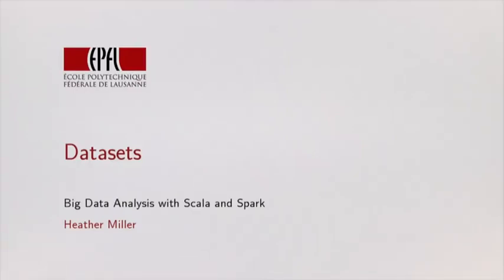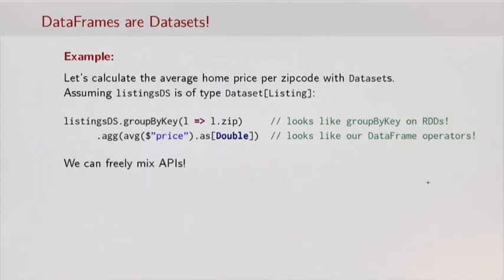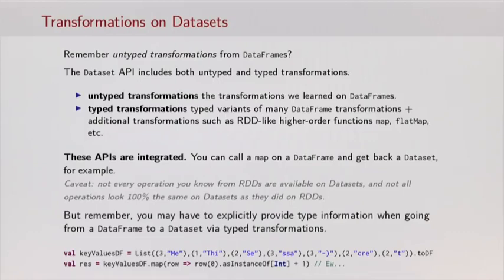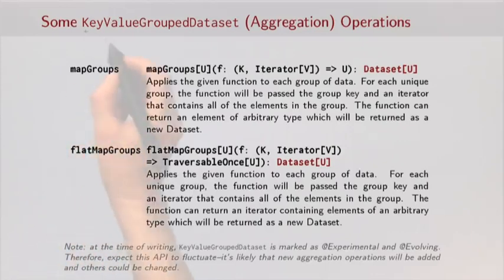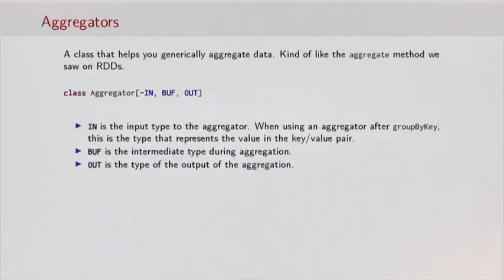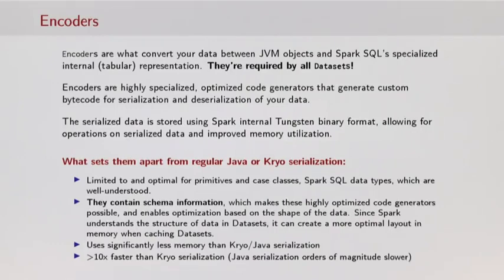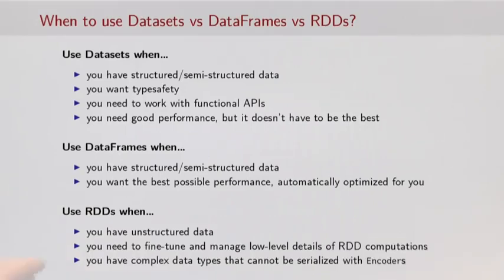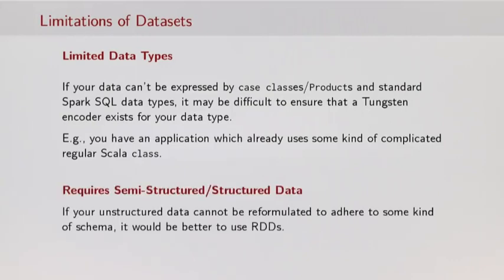Datasets in spark